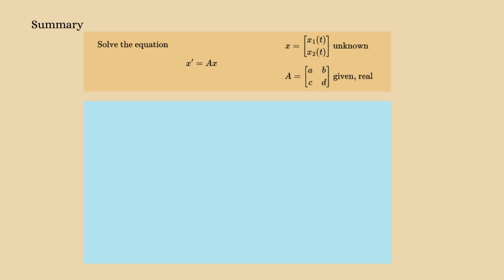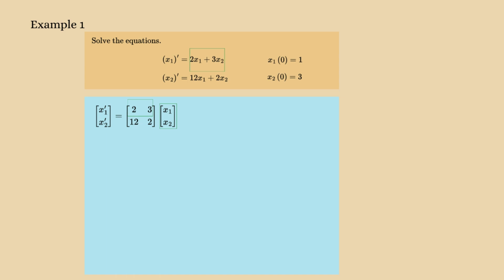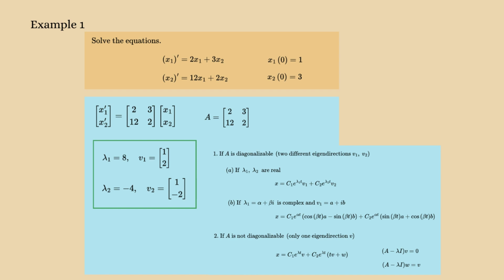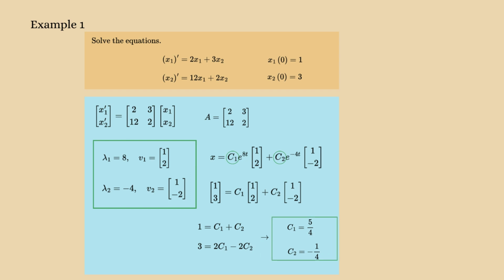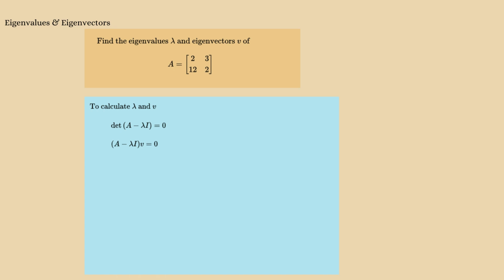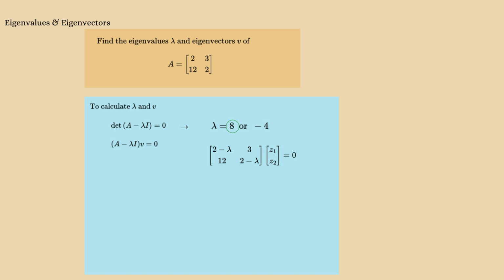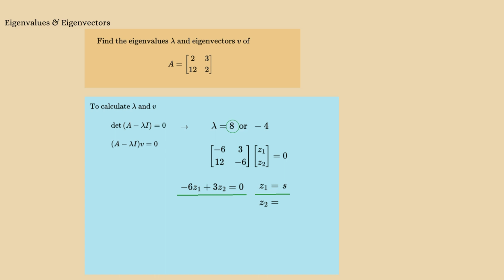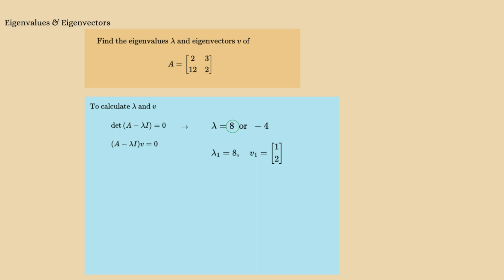System of Differential Equations + Eigenvalues and Eigenvectors (8+6 mins).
The first part presents how to algebraically solve the system of linear differential equations.
The second part describes the standard process to calculate the eigenvalues and eigenvectors.